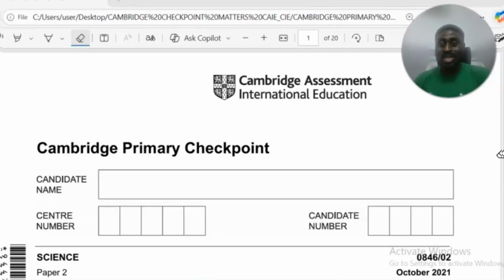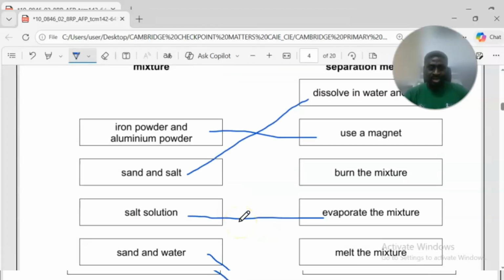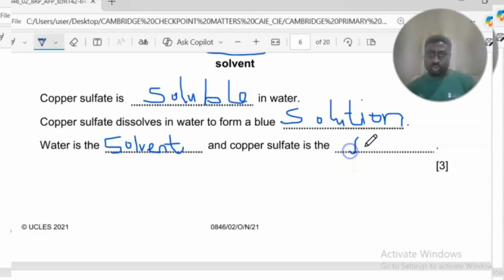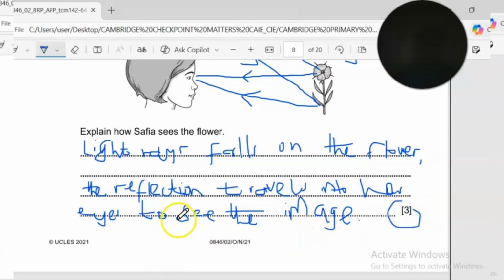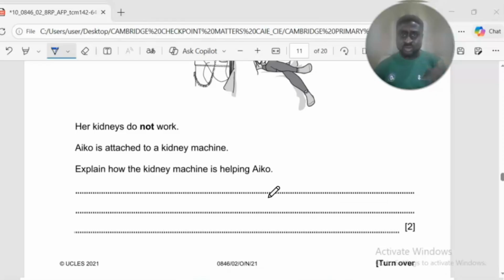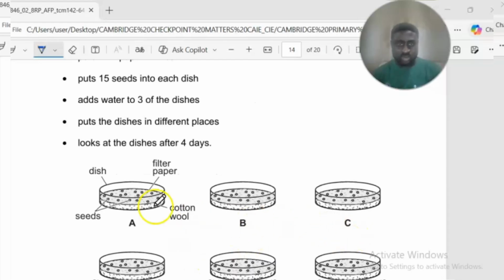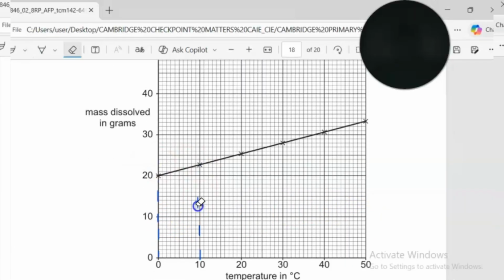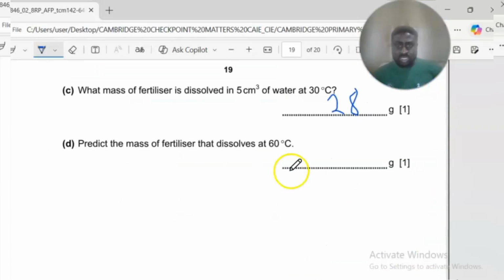CAMBRIDGE PRIMARY SCIENCE CHECKPOINT | PAPER 2 | OCTOBER 2021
🔬 Cambridge Primary Checkpoint Science Paper 2 (Oct 2021, 0846/02) – Full Breakdown! 🚀
Ace your Checkpoint exams with Science Guru! Dive into this October 2021 Paper 2 – multiple-choice mastery on biology, physics & chemistry. Watch solutions, tips, and tricks to score 100%! Perfect for Primary 6 prep. 💯